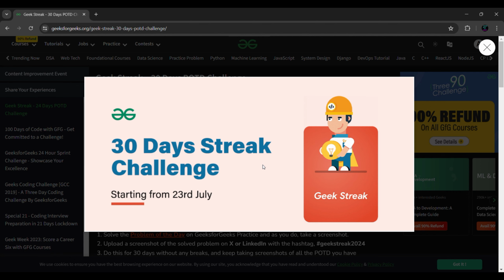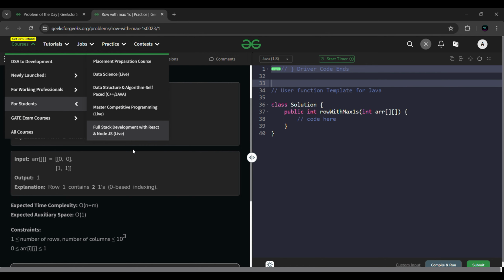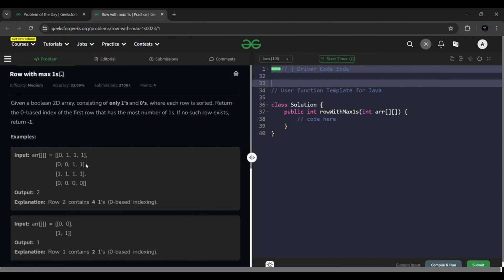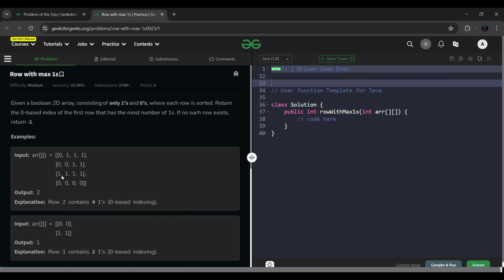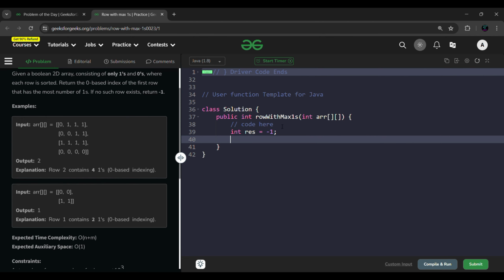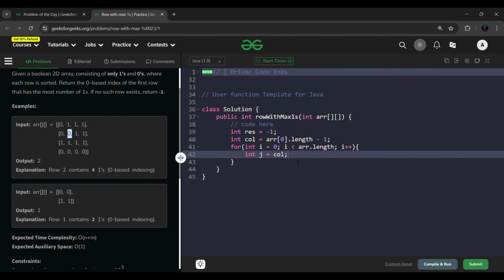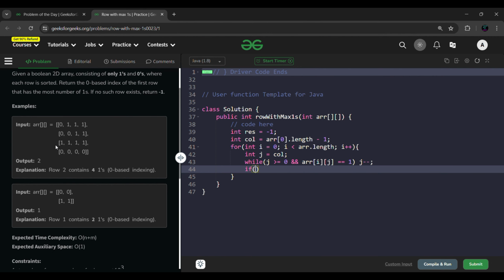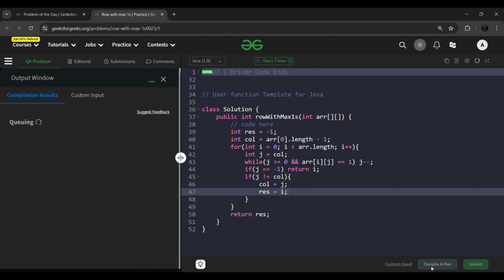Row with max 1s | Problem of the Day | GeeksforGeeks | gfg potd | 30 Days POTD Challenge | Ampire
Day 07 of 30 (29th July 2024) Geek Streak – 30 Days POTD Challenge

Practice coding every day and get rewarded for maintaining a streak for 30 days straight starting from 23rd July 2024.
It is not as easy as it sounds, so if you have it in you, here is how to go about the Geek Streak:
1. Solve the Problem of the Day on GeeksforGeeks Practice and as you do, take a screenshot.
2. Upload a screenshot of the solved problem on X or LinkedIn with the hashtag,
3. Do this for 30 days without any breaks, and keep taking screenshots of all the POTD you have successfully solved for 30 consecutive days.
4. At the end of 30 days, we will send a Google Form to all users maintaining their streak. You will need to fill in your details to match your POTD username and provide your screenshots.
5. When your details are checked and verified, your entries will be counted for the rewards.
6. On the last day, don’t forget to share your streak chart to share your progress with the world!

Important Note: The Geek Streak Challenge will start from 23rd July, 2024 onwards. You will have to start your streak between 23rd-25th july to be eligible. So prepare yourself and remember to start on time!

Row with max 1s | Geek Streak – 30 Days POTD Challenge

In this video, we solve the "Row with Maximum 1s" problem from Geeks for Geeks. This problem involves finding the row in a boolean 2D array that has the maximum number of 1s, given that each row is sorted in non-decreasing order.

We demonstrate an efficient approach that leverages the sorted property of each row to achieve a linear time complexity solution. The algorithm iterates through each row, checking for the leftmost 1 and updating our result accordingly.

🔍 Problem Statement:
Given a boolean 2D array arr consisting of only 1's and 0's, where each row is sorted in non-decreasing order, find the 0-based index of the first row that has the maximum number of 1's. If no such row exists, return -1.

👨‍💻 Solution Approach:
The algorithm needs to find the row with the maximum number of 1s in an efficient manner. Since each row is sorted, we can take advantage of this property to find the solution with a linear time complexity.

Join the Challenge:
Are you ready to take on the Geek Streak – 30 Days POTD Challenge? Practice coding every day and get rewarded for maintaining a streak for 30 days straight starting from 23rd July 2024.

Stay consistent, keep coding, and join the streak!

Happy Coding! 🌟

gfg potd
gfg potd java
gfg potd today solution java
gfg potd today java
gfg potd c++
gfg potd today solution in python
gfg potd python
gfg potd code kar lo
gfg potd masked coder
gfg potd today c++
gfg potd today solution c++
problem of the day gfg
problem of the day leetcode
problem of the day
problem of the day geeksforgeeks
problem of the day coding ninjas
problem of the day gfg today
problem of the day gfg in python
problem of the day akrobeto
geeks for geeks problem solving
geeks for geeks java course review
geeks for geeks development